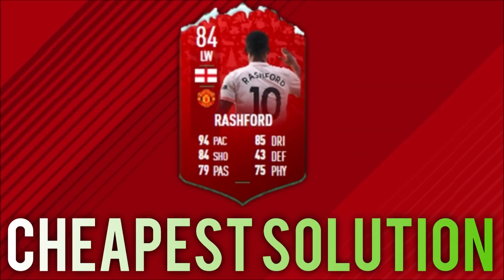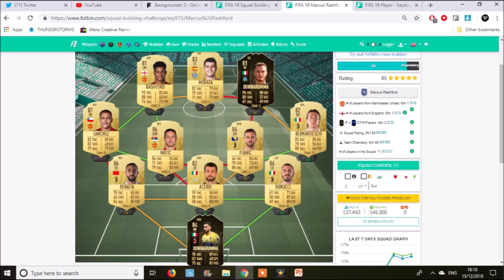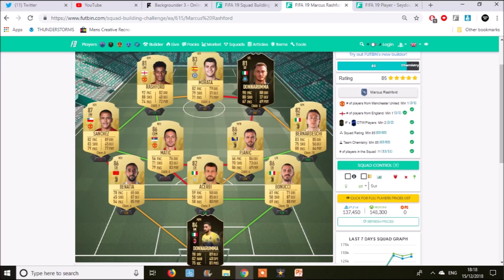Fifa 19 - Futmas Marcus Rashford Sbc Cheapest Solution! (Cheapest Way To Do Futmas Sbc Rashford)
Providing you with:
- FIFA 19 News
- FIFA 19 Tips
- FIFA 19 Web App Starting Guide